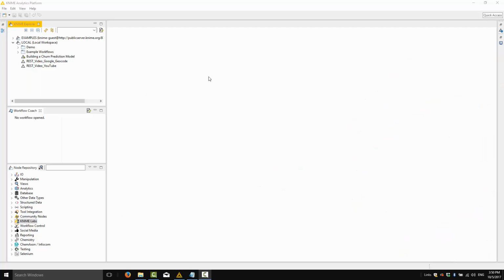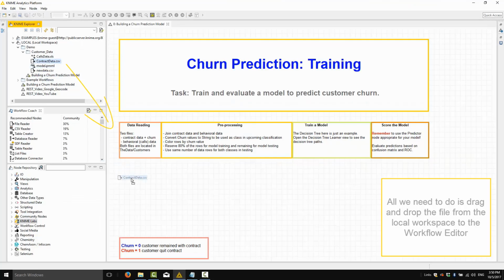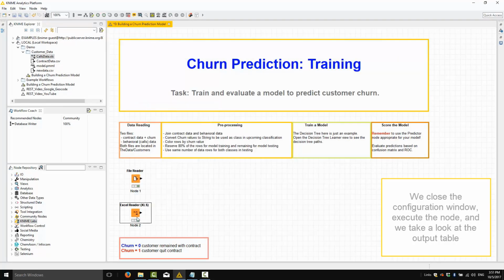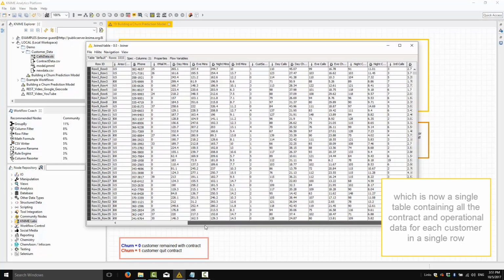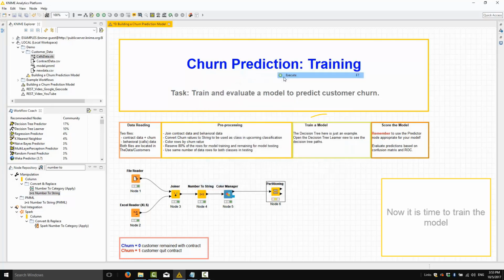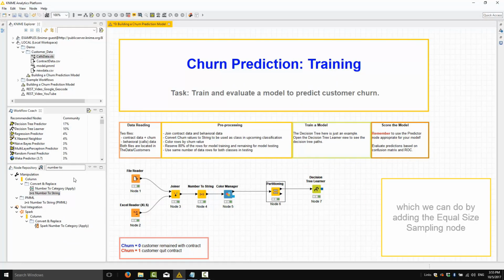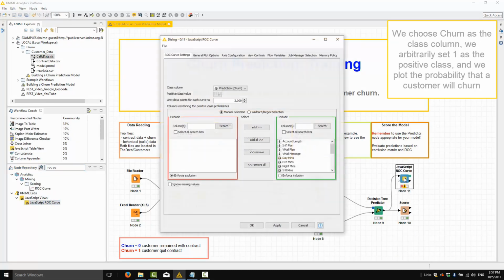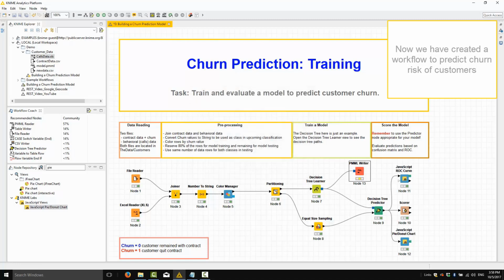Drag & Drop Data Science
Build your own data science application step-by-step using the intuitive and visual user interface of KNIME Analytics Platform.

KNIME Analytics Platform is a free, open source data analytics software which can be downloaded